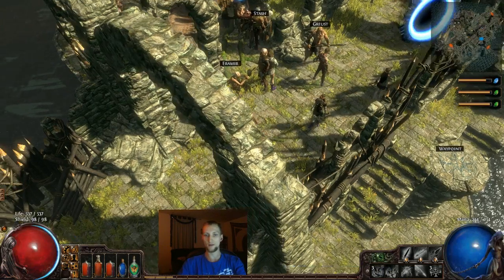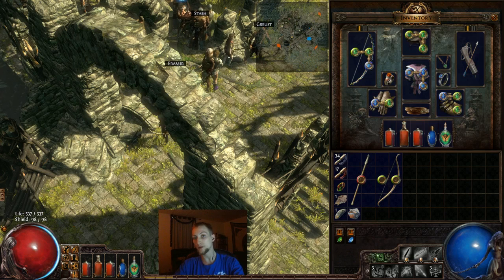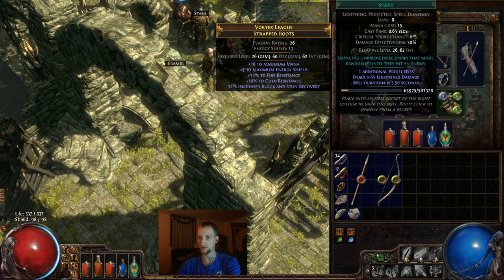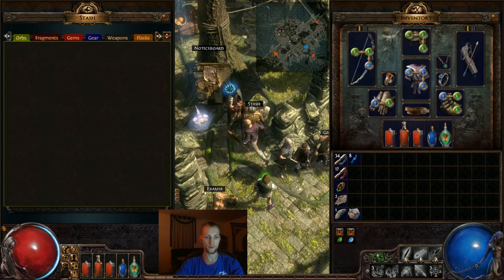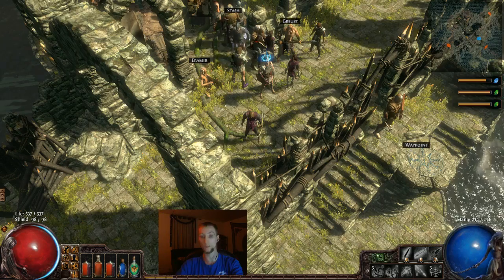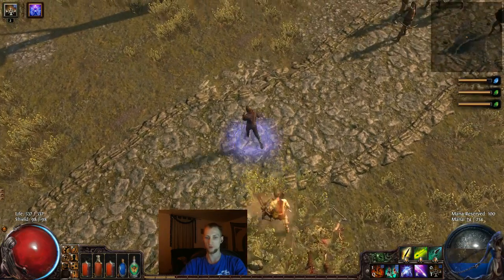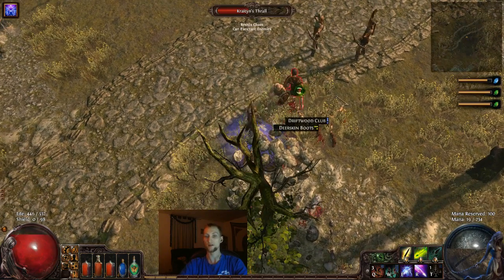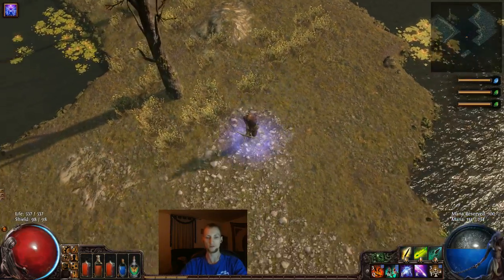Path of Exile Introduction. ITS FREE TO PLAY!!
Just go to the link above and go to the create account button. Make an account then you are free to download the game that simple!

Just go below to watch my live-stream when I play!!

Hey guys Achelies here giving you a quick explanation of the main but might be a bit confusing at first game play of this great new FREE game that anyone can just download and play.

I'm always there to help and interact with my followers anytime I am playing!!